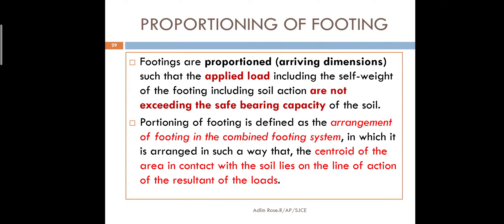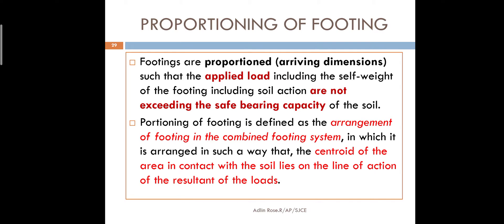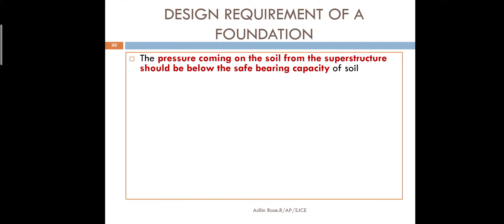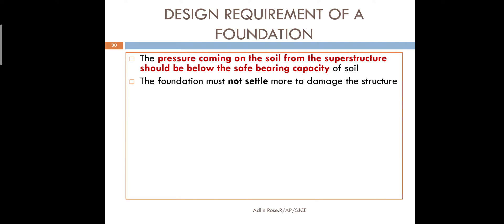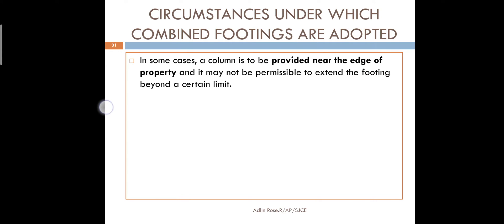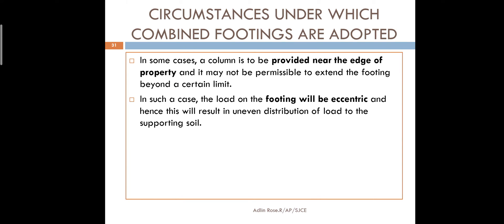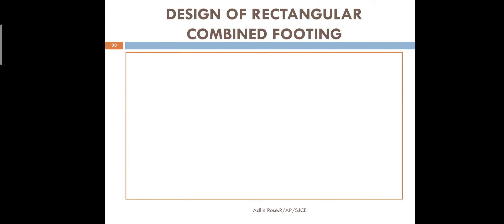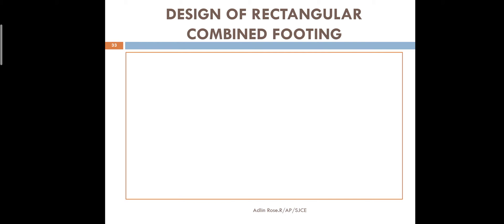Unit 3/Proportioning of Footing